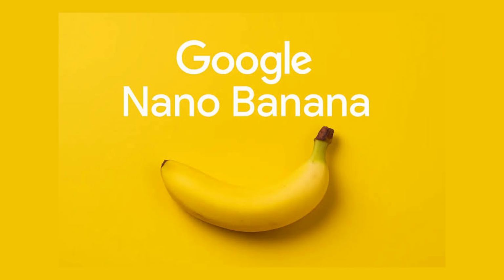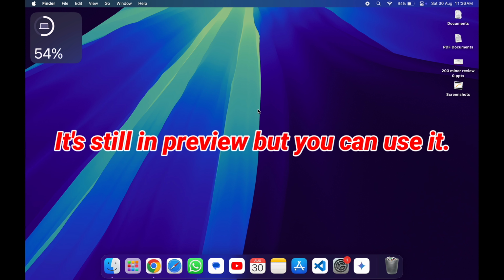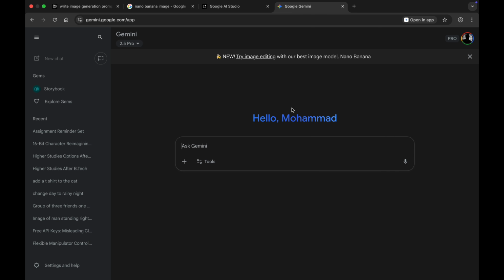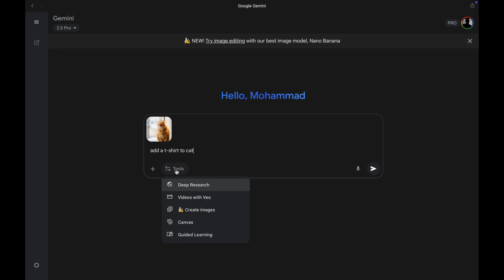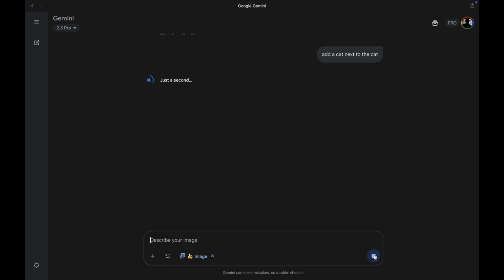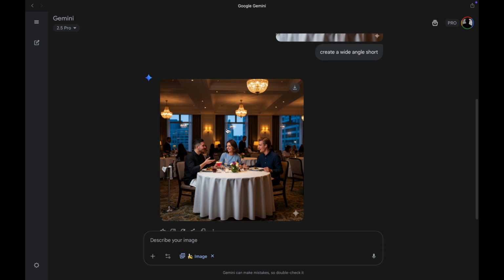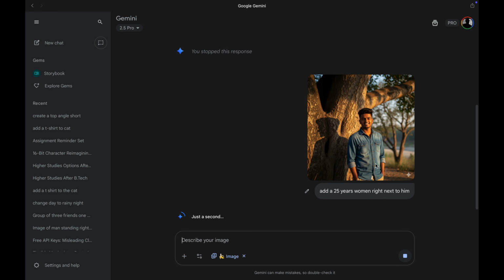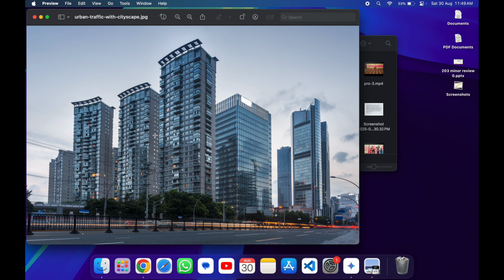NEW Google AI Image Editor will BLOW Your Mind! Nano Banana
Google's Nano Banana AI Review: A Free Photoshop Alternative?

Nano Banana — the viral AI image editing model from Google (also known as Gemini 2.5 Flash Image) — has arrived in the Gemini app (free and paid tiers) and Google AI Studio.

In this video, you'll see:
• How Nano Banana handles **multi-step edits** while keeping characters perfectly consistent
• Real-time live demos: switching outfits, changing backgrounds, fusing images, and more
• Why it’s topping benchmarks on LMArena and outperforming tools like Photoshop and Canva
• Safety, watermarking (visible + SynthID), and why responsible use matters

👉 Try it yourself: open the Gemini app or Google AI Studio and experiment with “Nano Banana” prompts today.